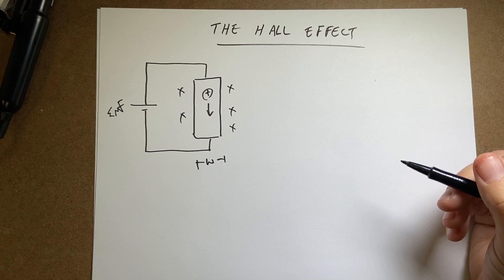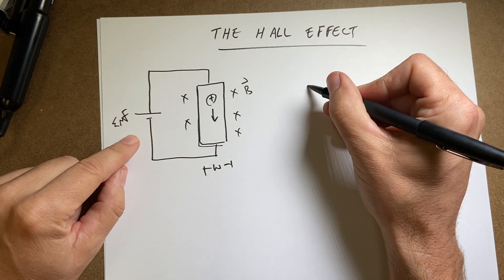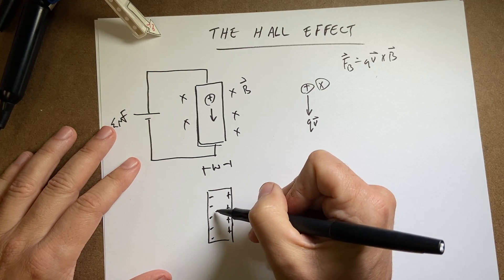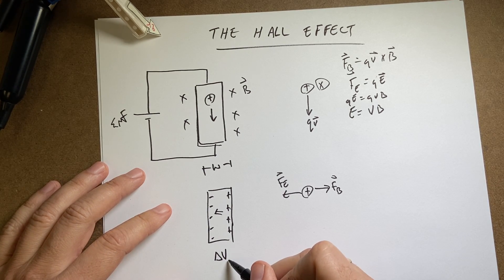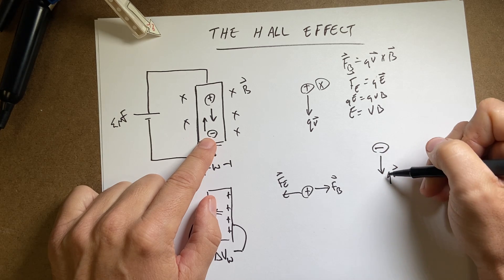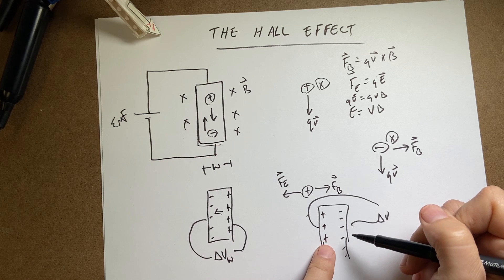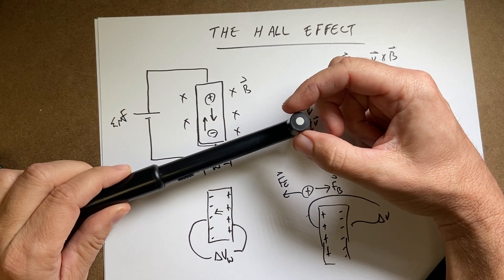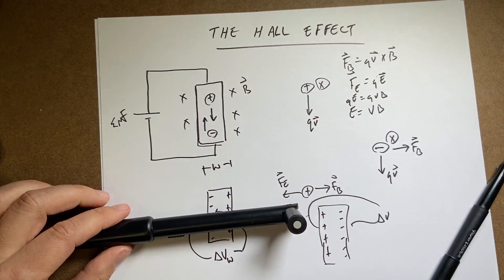What is the Hall effect?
Physics Explained
Chapter 6: Changing Magnetic Fields

In this video: What is the Hall effect?